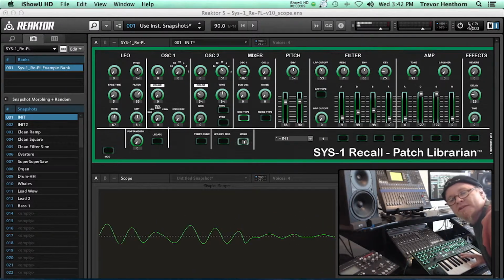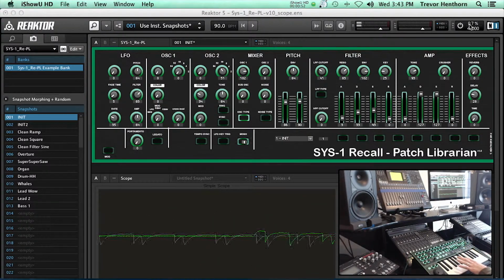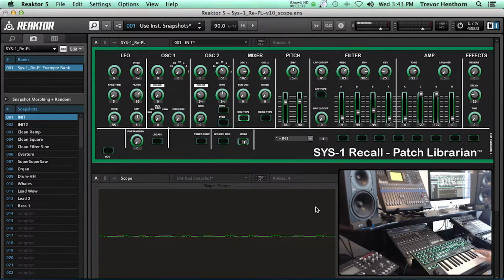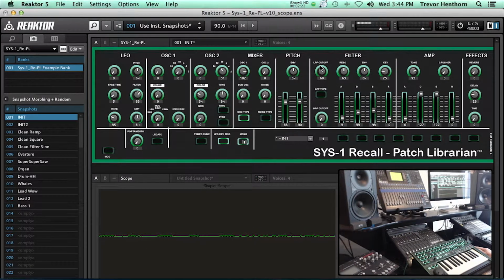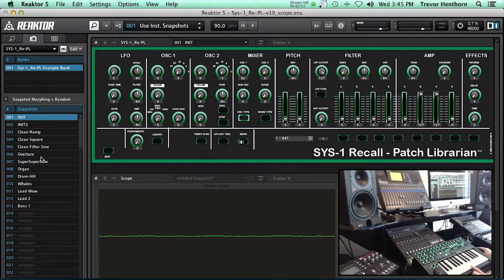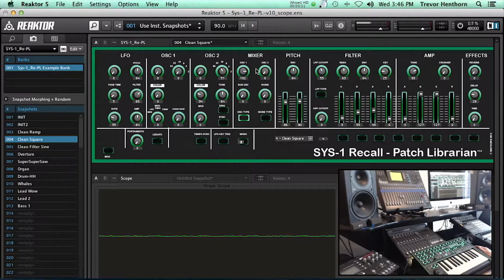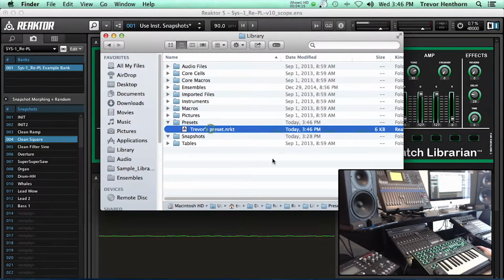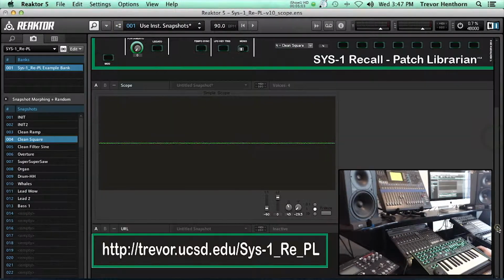Reaktor Sys 1 Re PL Demo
The SYS-1_Re-PL Reaktor instrument takes MIDI continuous controller data from a Roland System-1 synthesizer and provides corresponding virtual knobs, sliders and buttons. Settings can be saved as Reaktor snapshots and sent back to the synth. All knobs, buttons and sliders that send or receive MIDI CC data are mapped in this instrument.